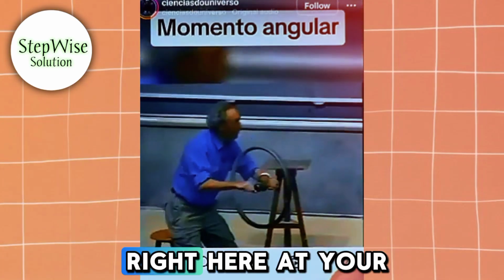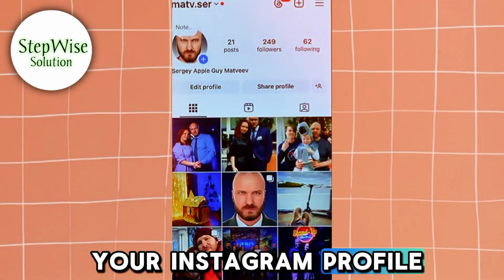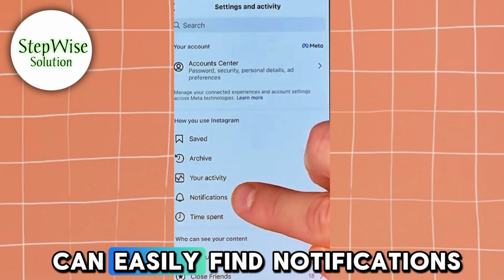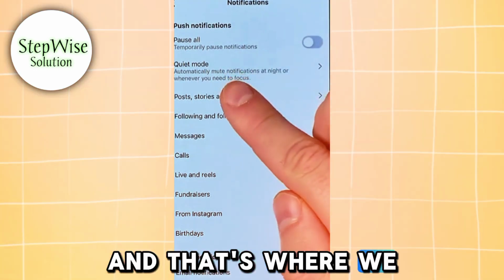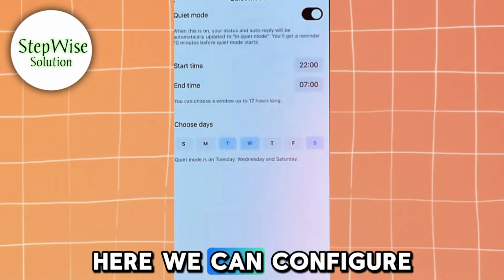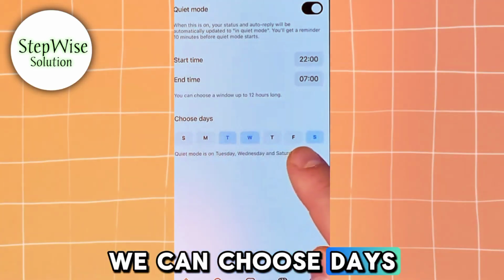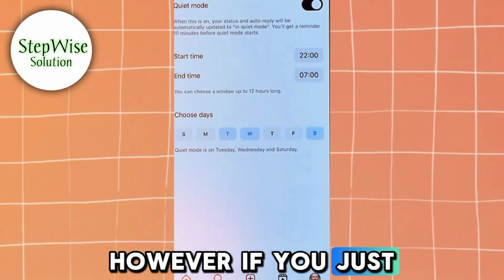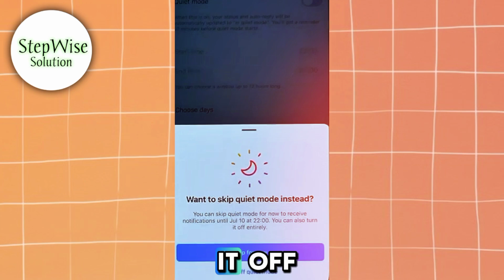How to Turn Off Quiet Mode on Instagram | Step-by-Step Guide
Struggling with Instagram’s Quiet Mode and want to turn it off? This easy-to-follow tutorial will show you how to disable Quiet Mode on Instagram so you can get back to receiving notifications and staying connected with your friends. Whether you accidentally turned it on or just want to adjust your settings, this video will walk you through every step. Follow along to regain full access to your Instagram notifications and stay updated with your favorite accounts.